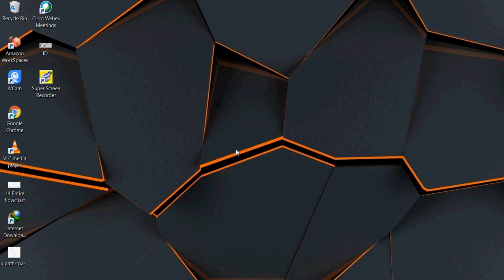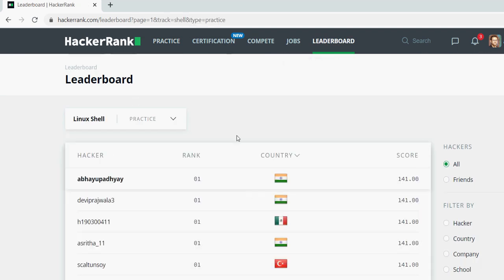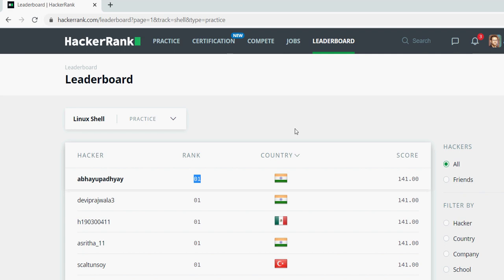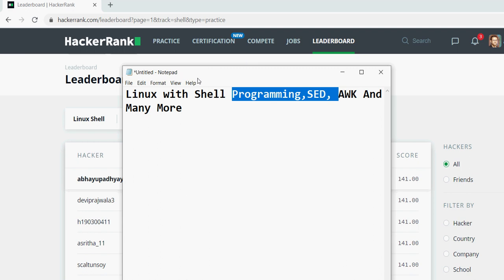Unix | Linux Shell Scripting | Intorduction | Part -1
Introduction of instructor and course